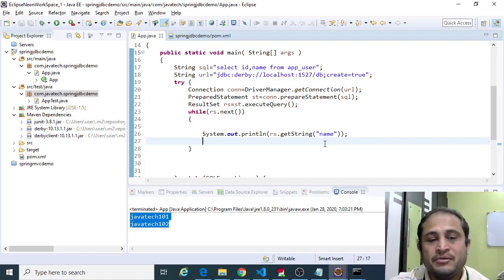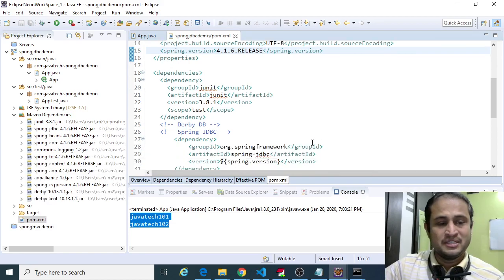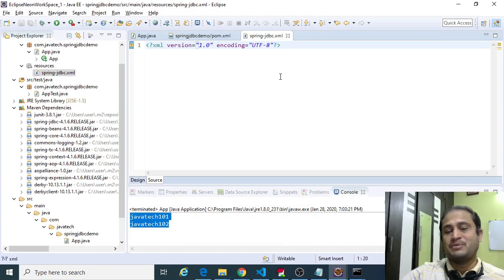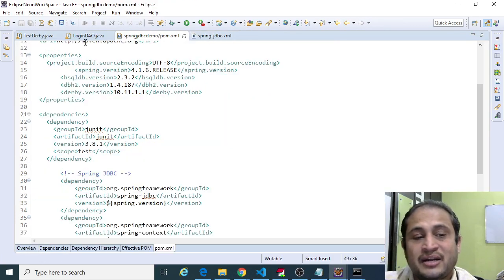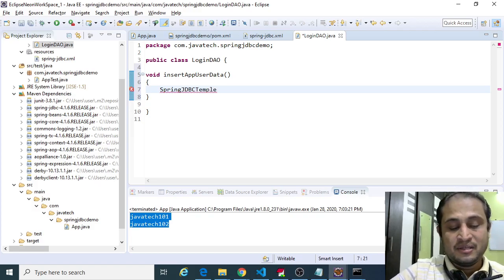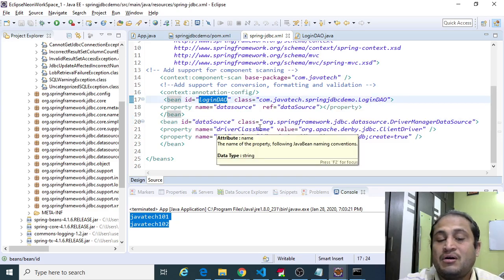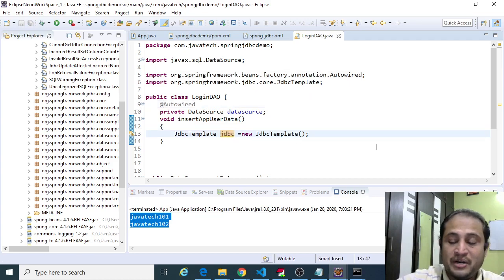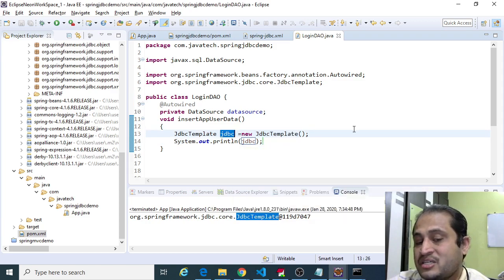Spring JDBC Configuration 04